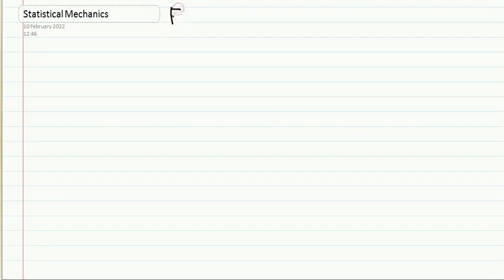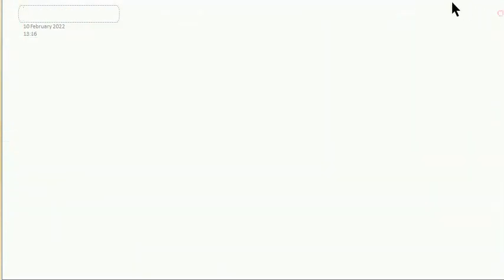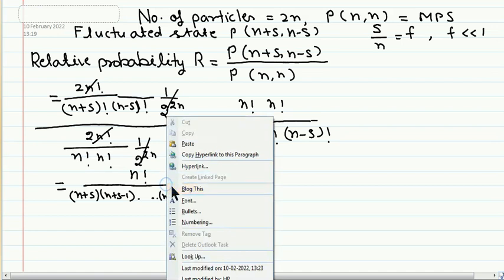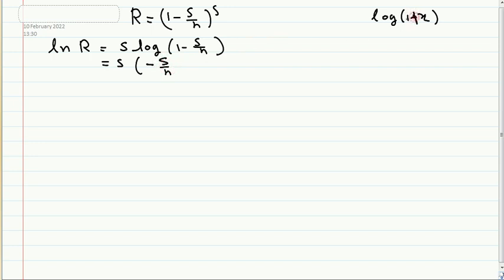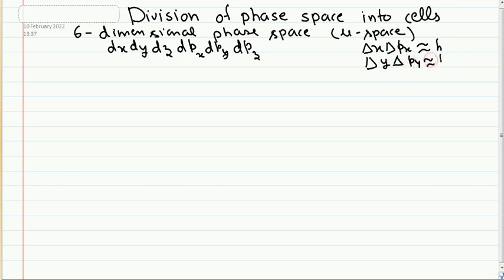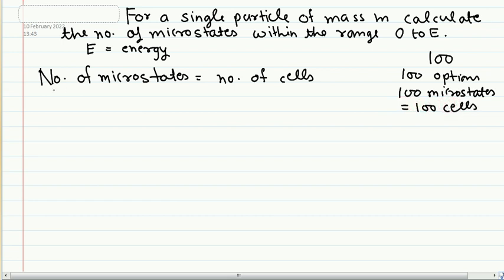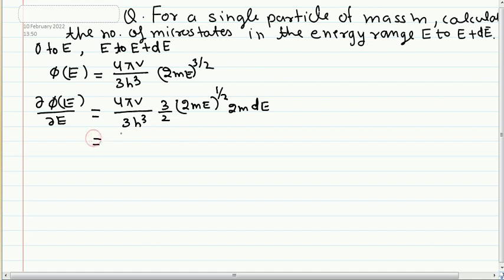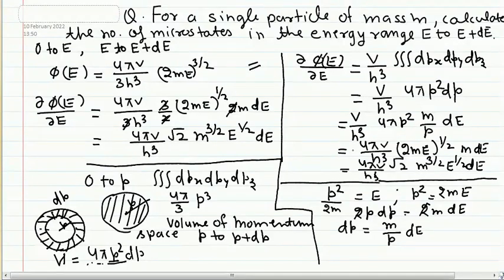10 Feb 2022 Fluctuations and division of phase space/Statistical Mechanics Under Graduate Course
This video is part of online classes on statistical mechanics for undergraduate courses. In this video fluctuations and their dependence on the number of particles and division of phase space into cells have been discussed with examples. The problems of finding microstates for a single particle within the energy range 0 to E and E to E + dE have also been solved.